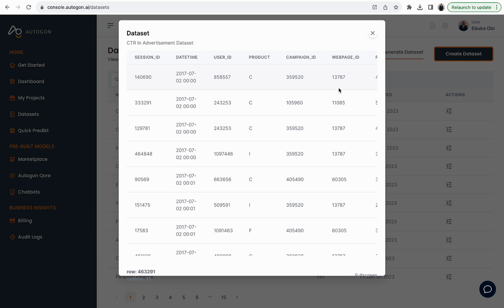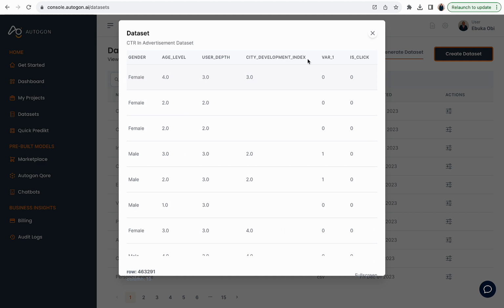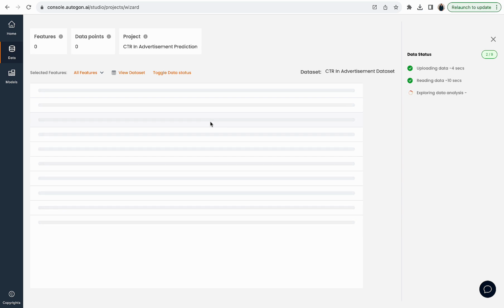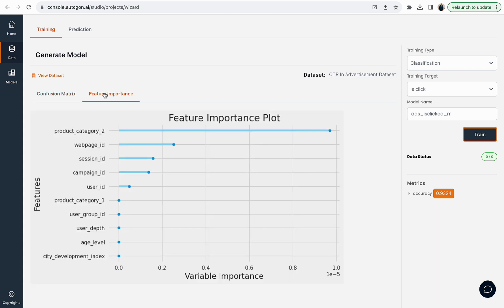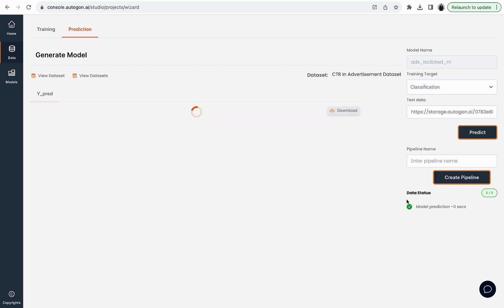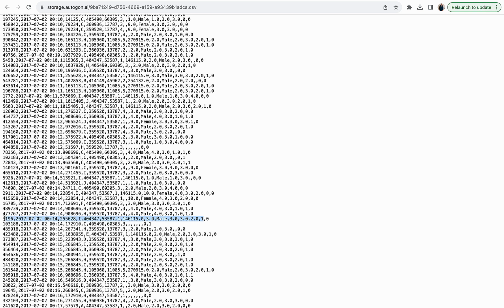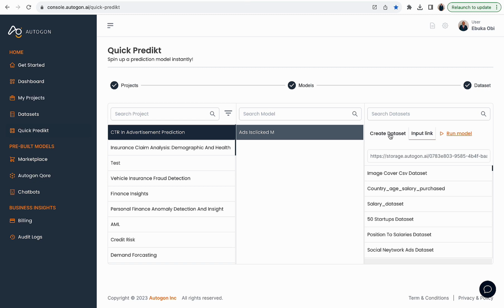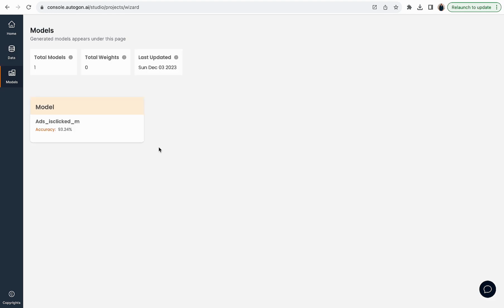CTR In Advertisement Prediction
CTR In Advertisement Prediction using Autogon AI